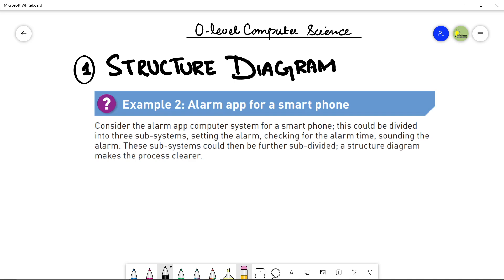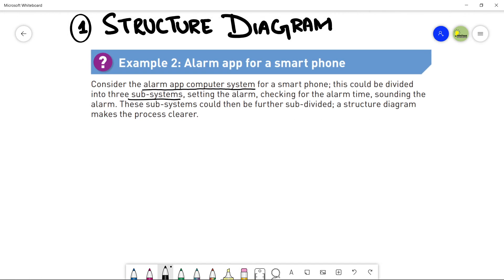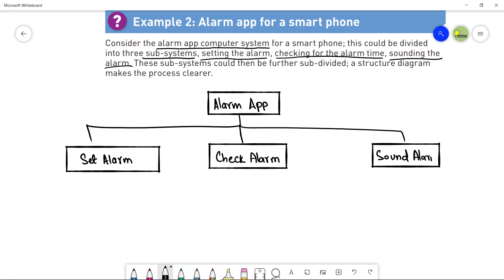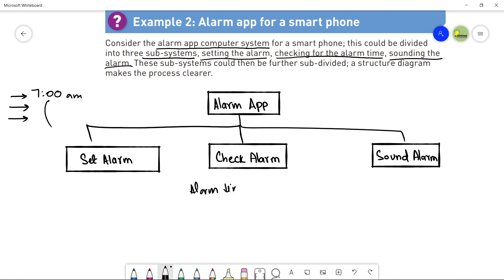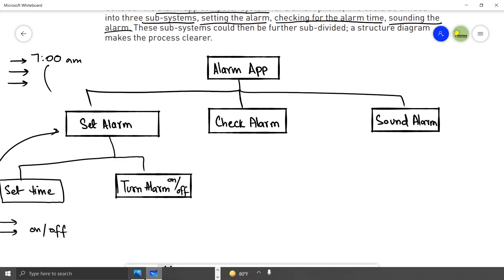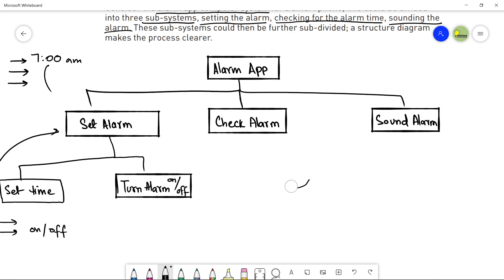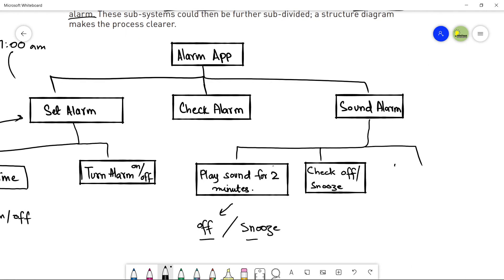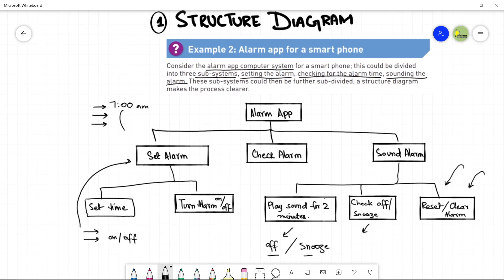7.2.3 Example of Structure Diagram | CHAPTER 7 | SECTION B | O Level Computer Science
Hi Students,

This video is about:
TOPIC 7.2.3 - Example of Structure Diagram